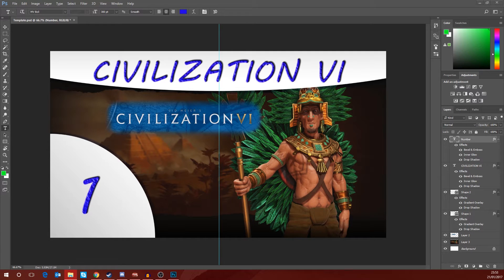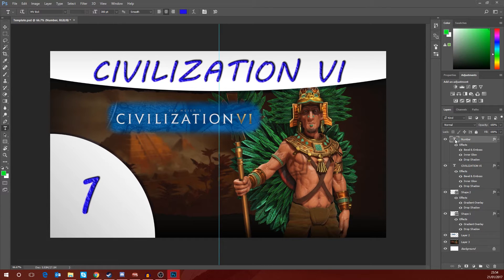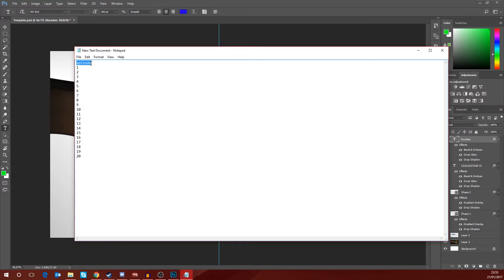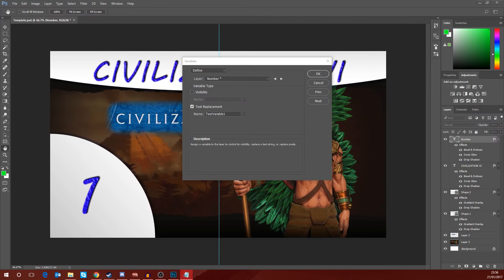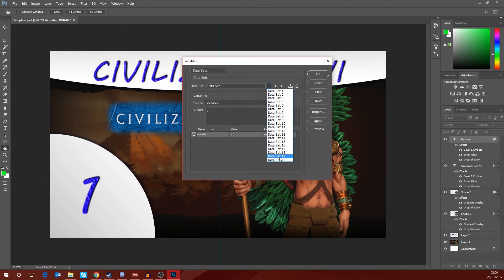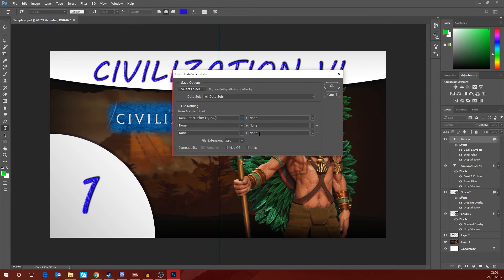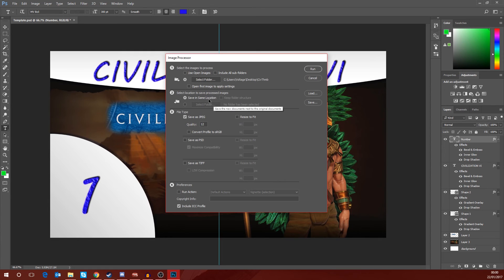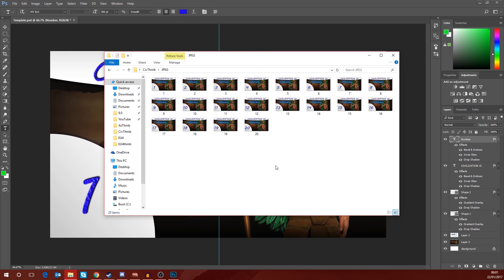How to Automate Thumbnail Numbers in Adobe Photoshop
This is a quick and simple tutorial for Adobe Photoshop. In less than 10 minutes, I will teach you 3 simple steps to automate the generation of identical Adobe Photoshop thumbnails with sequential numbers. This is excellent for people like myself who use a single thumbnail for a series and just change the episode number. With this guide, you no longer have to manually change the number and export each individual file. This can be a huge time saver if you generate numbered thumbnails for a series with lots of episodes. These tools are in versions of Adobe Photoshop dating back at least 5 years, and probably before that too. They haven't changed, so even if you have an older version of Adobe Photoshop, you should still be able to follow this guide to automatically generate thumbnails with different numbers.

CPU: Intel i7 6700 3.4Ghz
M/B: Asus Maximus VIII Ranger
RAM: 32GB G Skill Ripjaw DDR4 3200MHz
GPU: Palit 8GB nVidia GeForce 1080 GTX Super Jetstream
Boot HD: Samsung EVO 500GB SSD
Secondary HDD: Seagate BarraCuda 2TB
PSU: EVGA 750W GQ Gold
Case: NZXT H440